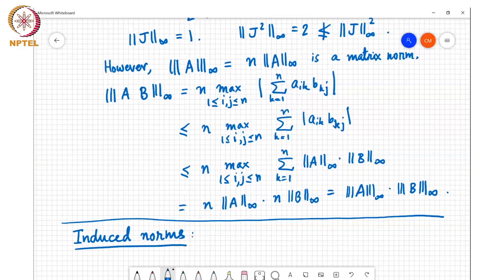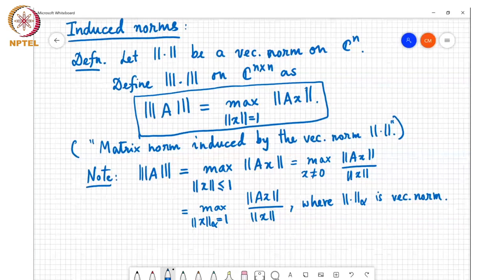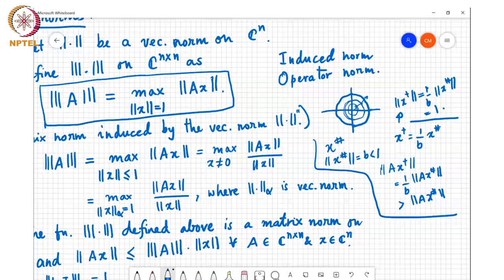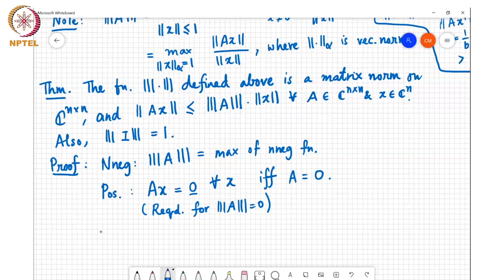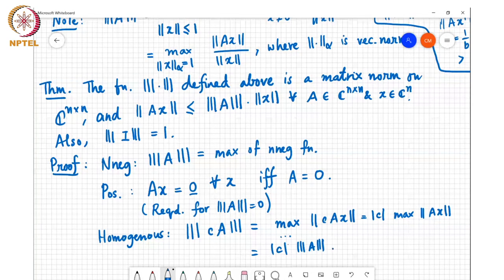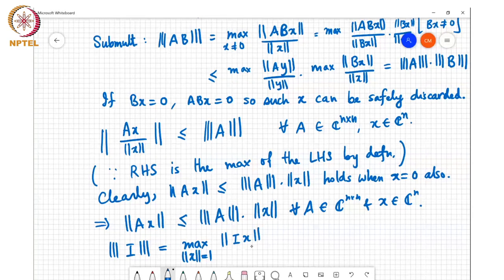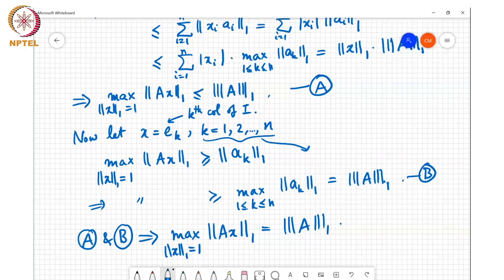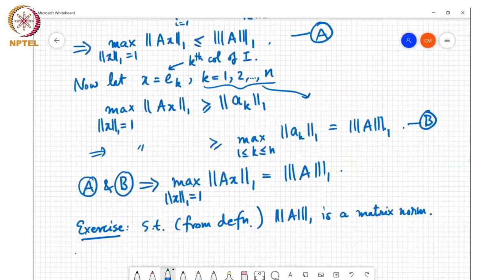Induced norms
Induced norm: Definition, examples